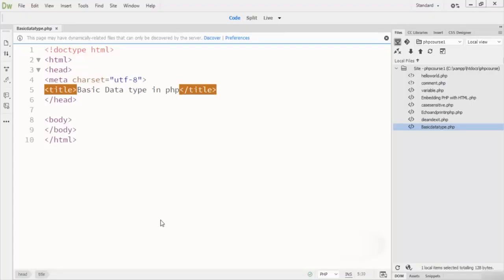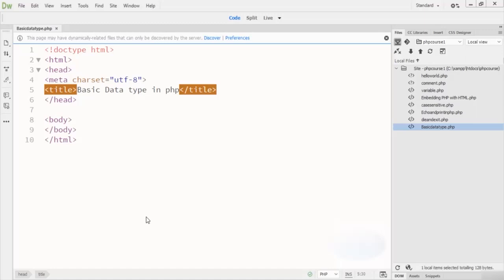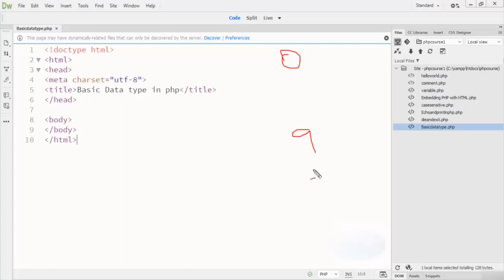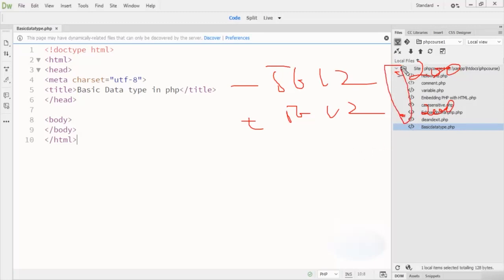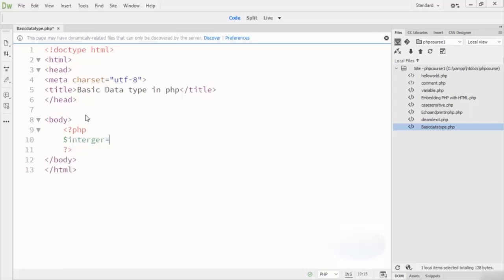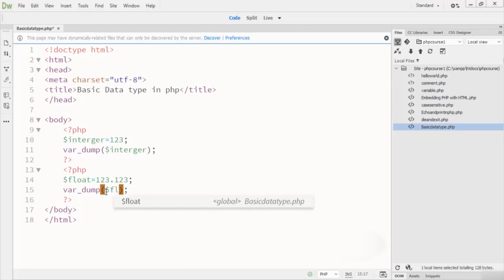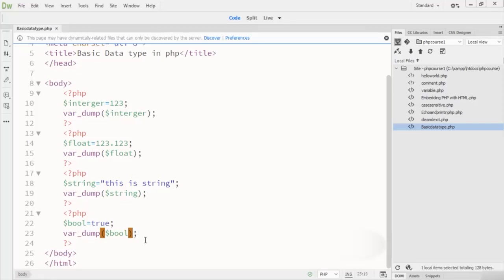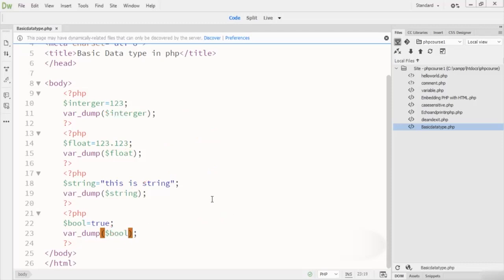PHP Data Types Tutorials | Php tutorials for beginners with MySQL Funycoder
Funycoder
PHP Data Types Tutorials | Php tutorials for beginners with MySQL

In this tutorial you will learn php data types tutorial, Urdu.You can learn what different type of data in php variables.